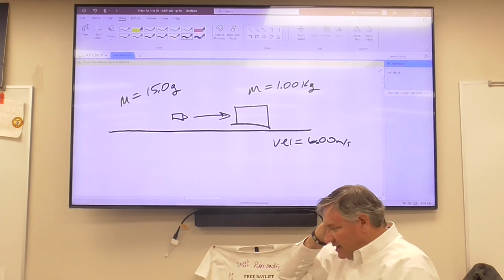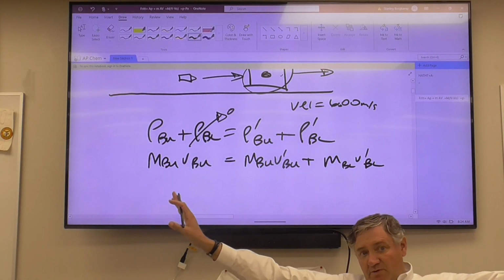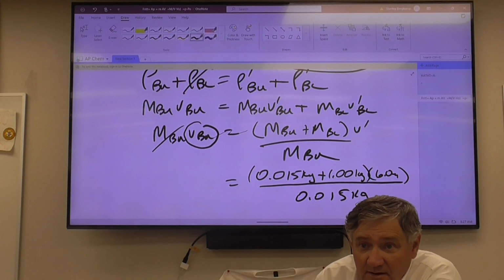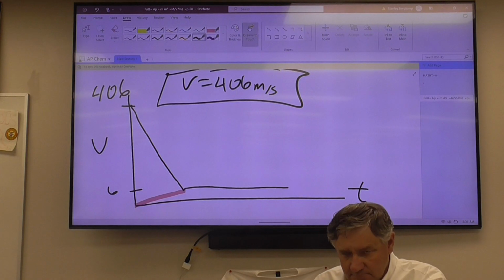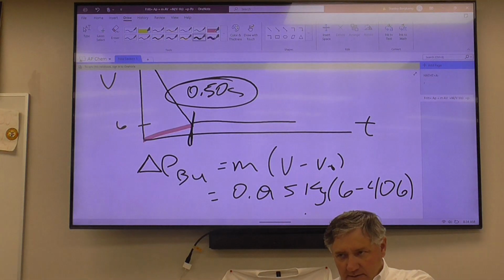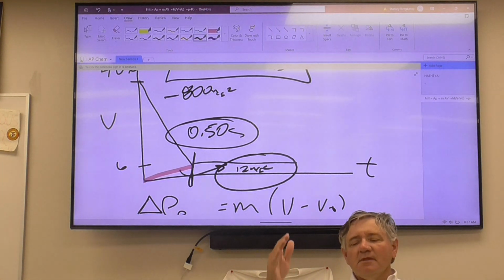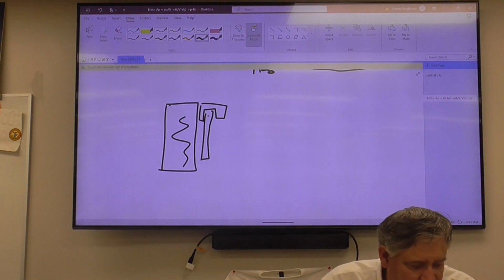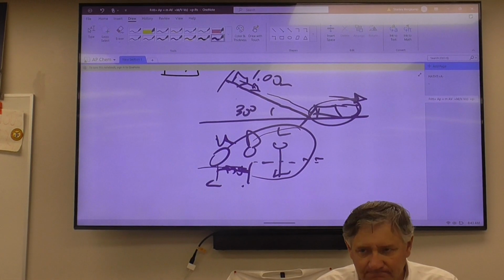AP Physics October 31 2024 Part 4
Example problems to show conservation of momentum.